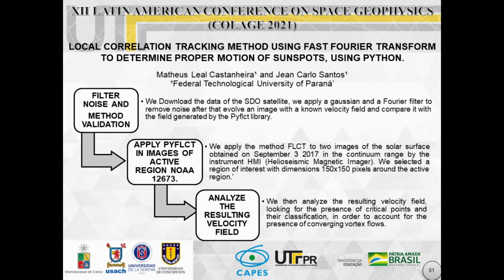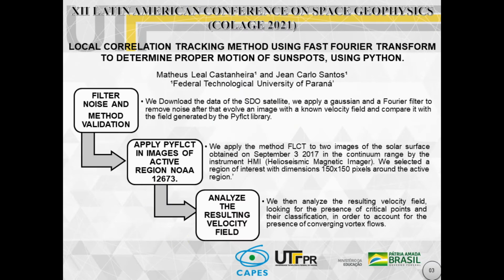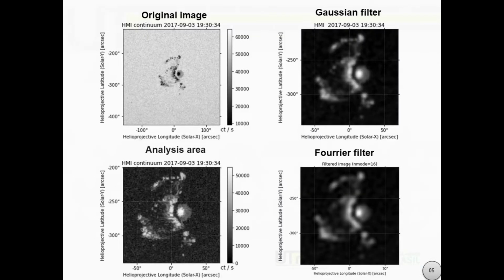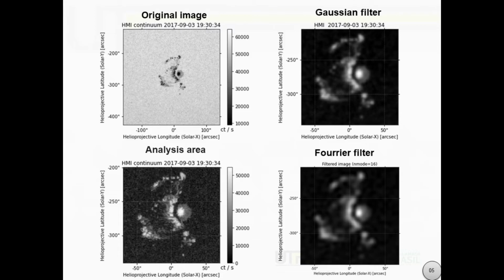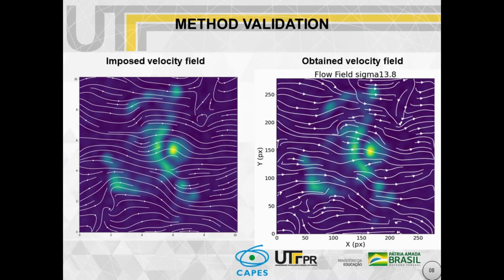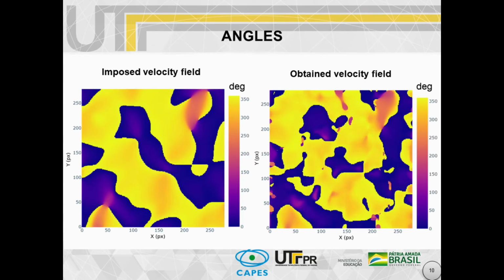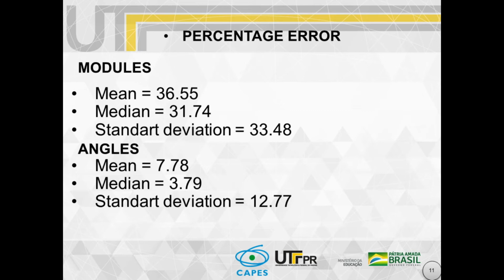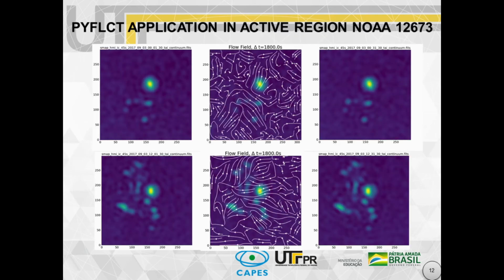MATHEUS CASTANHEIRA - COLAGE 2021(Full Presentation)